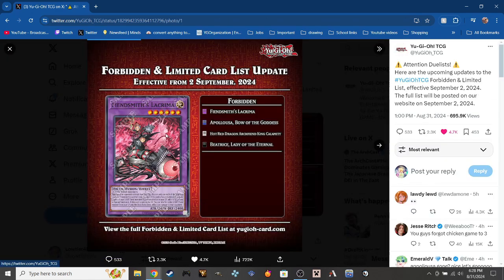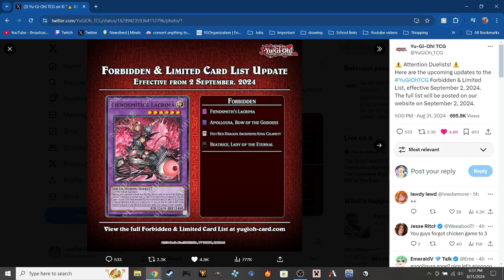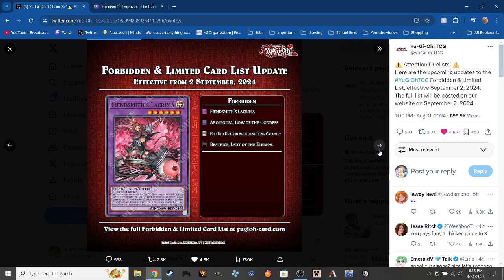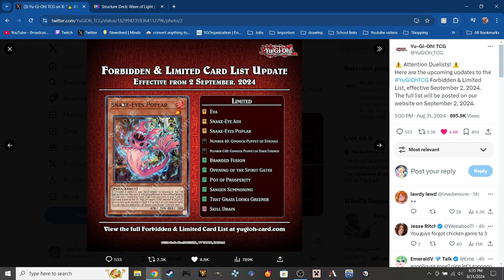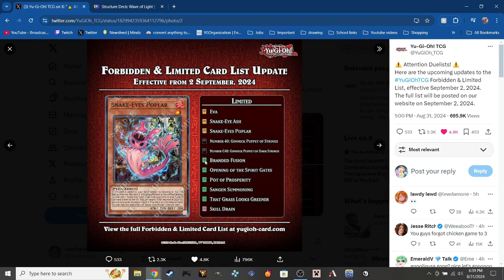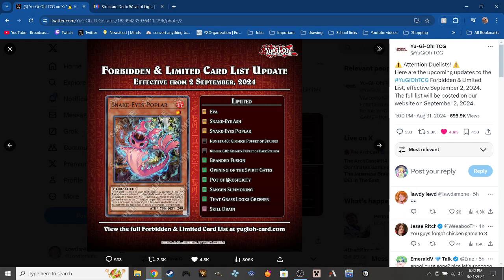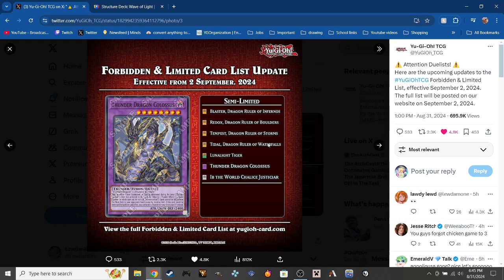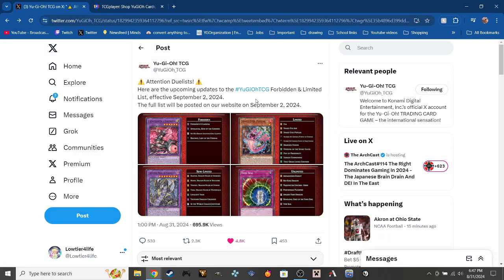Yugioh's September 2nd 2024 Banlist, Large but not Enough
DB and Ygopro: Lowtier4life

YgoAmino: Lowtier4life

ADD Me on PSN: Darkrai110

Amazon wishlists